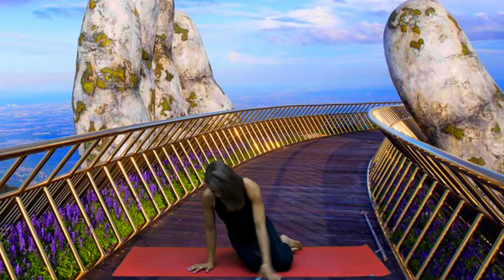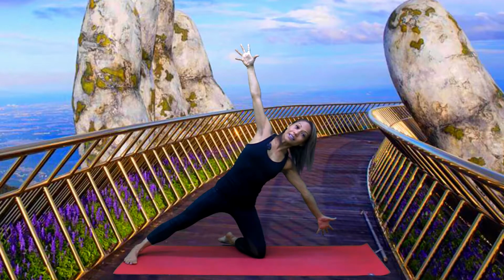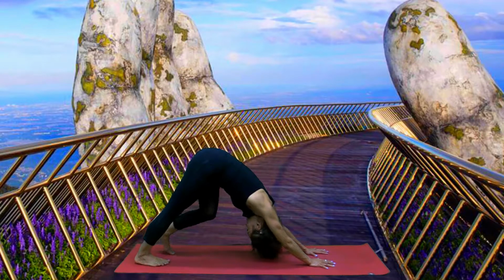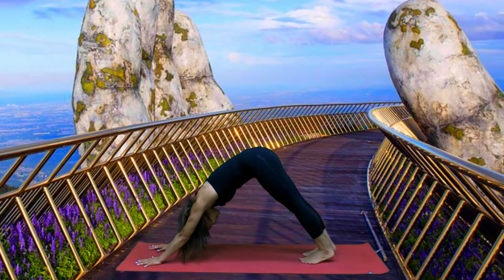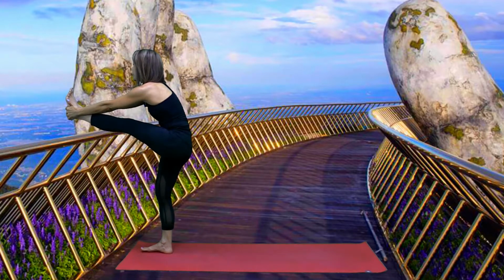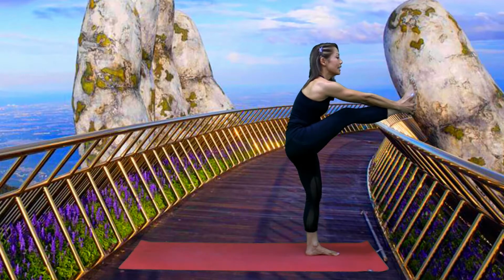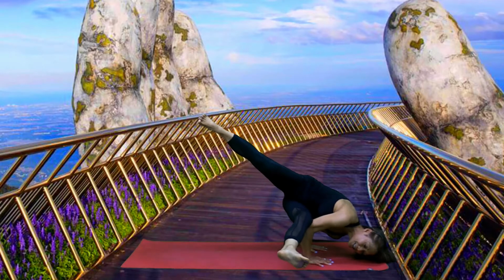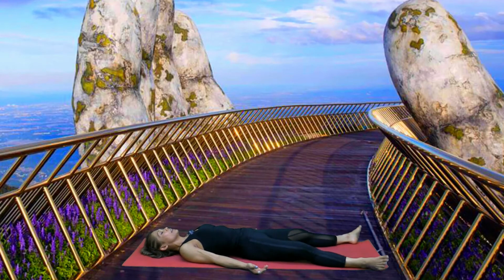Challenge Friday #2 - Intermediate Yoga Class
Hi Everyone, it's Rachel.  Welcome to Rachel Rose Yoga.  Today's class is called Challenge Friday.  It is an intermediate class to strengthen and invigorate the body. Make modifications or take any variations that feel best.  Be mindful of your breath and use your inner strength to stay calm.  I hope you enjoy the class! Thank you for practicing with me.  Much Love, and Namaste!

Please like, comment, subscribe and share if you enjoyed this video to keep the energy flowing. and Free Admission Media Their generosity provides me this platform to connect with all of you.

I truly appreciate your support! Namaste 🙏